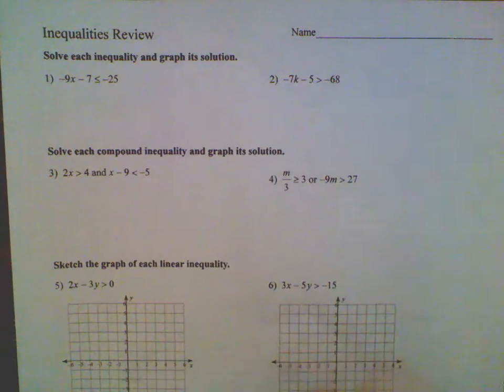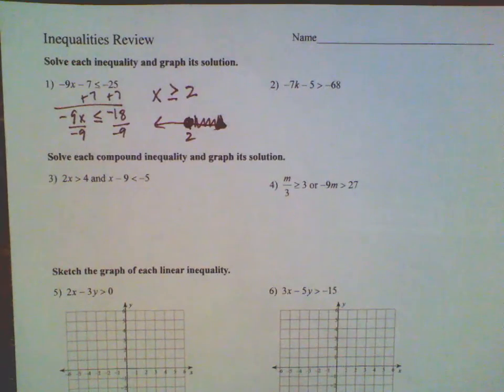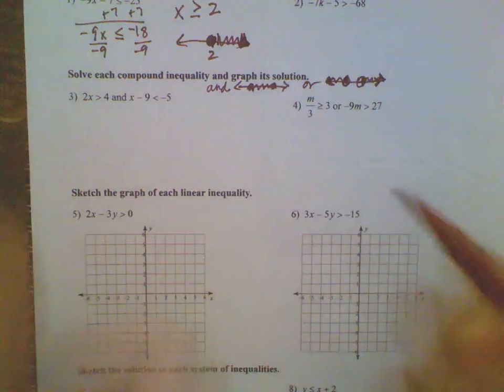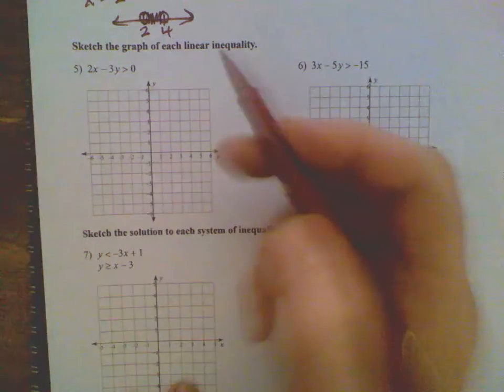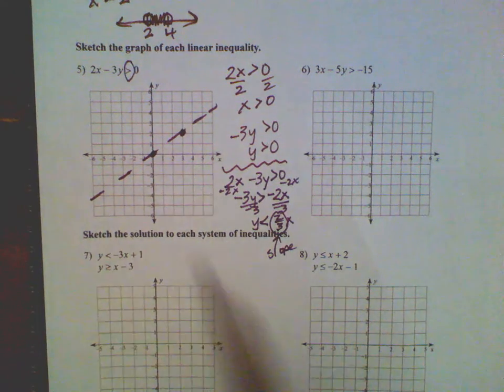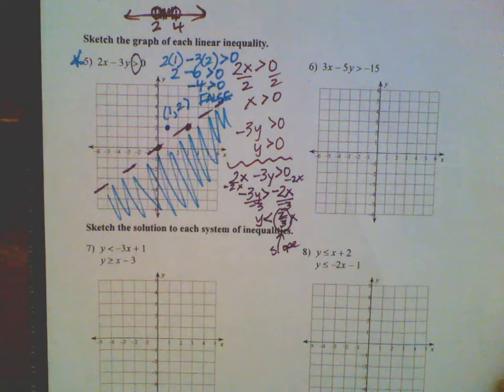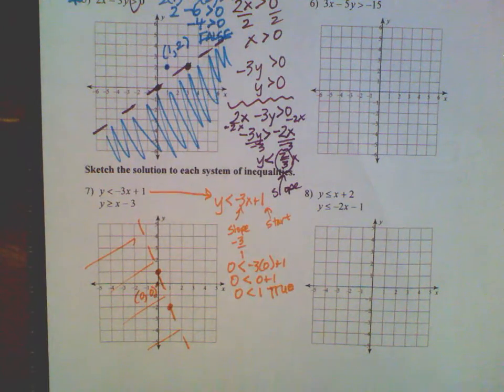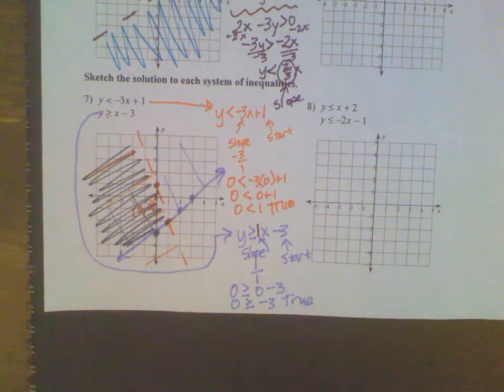Inequalities Review Video